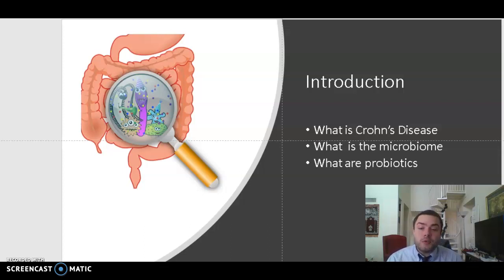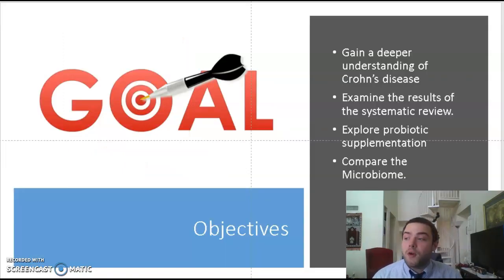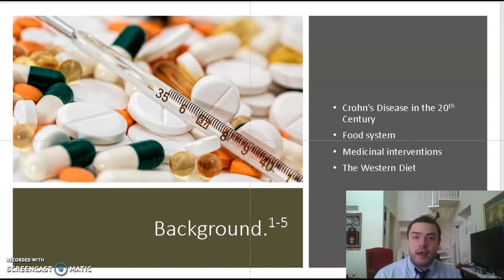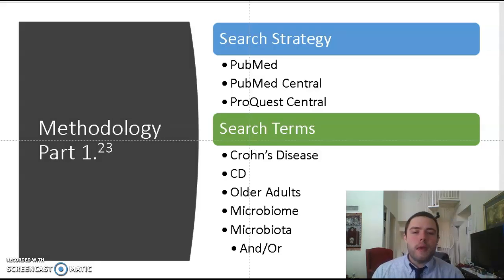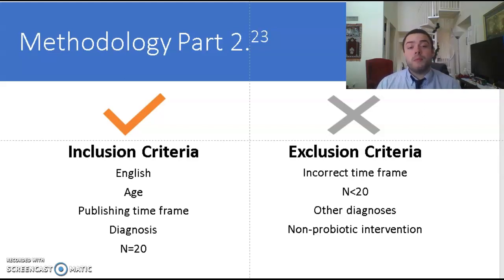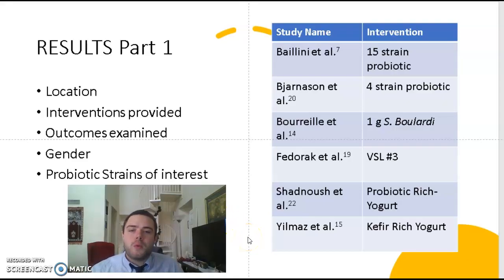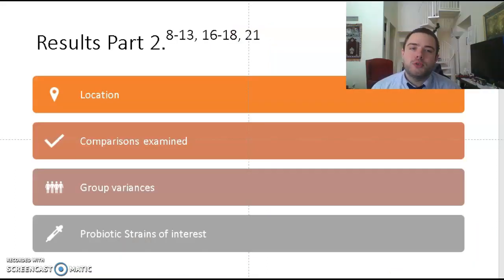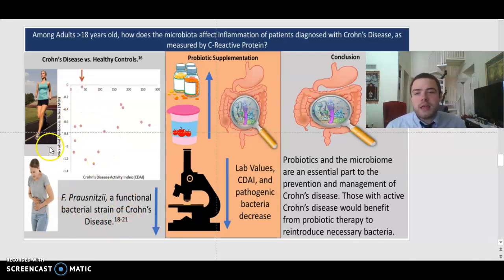Capstone Presentation APN 775 Crohn's Disease and the Microb